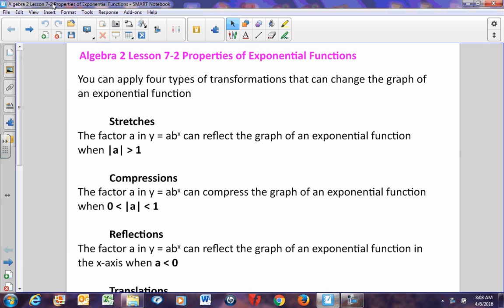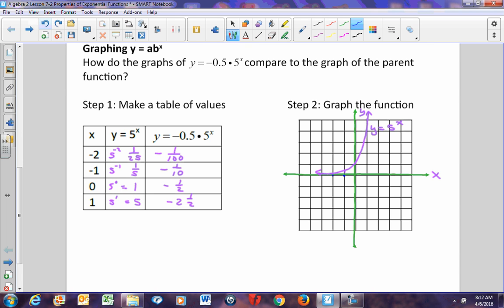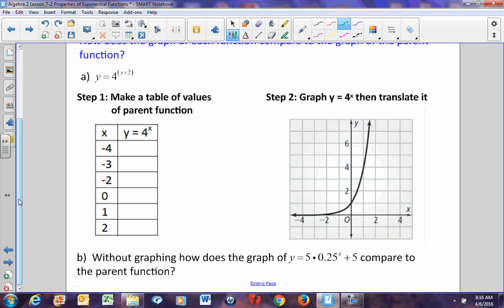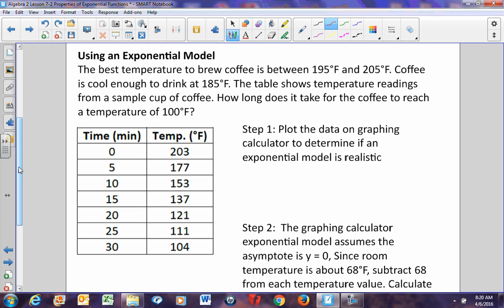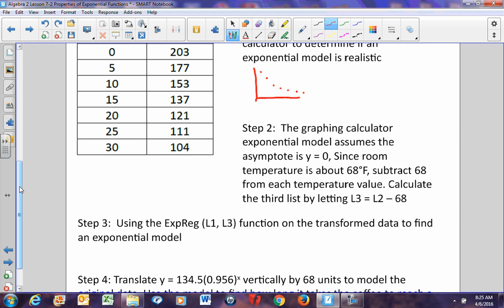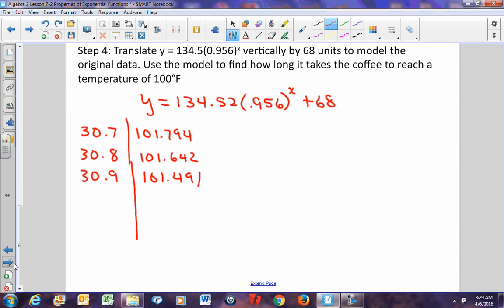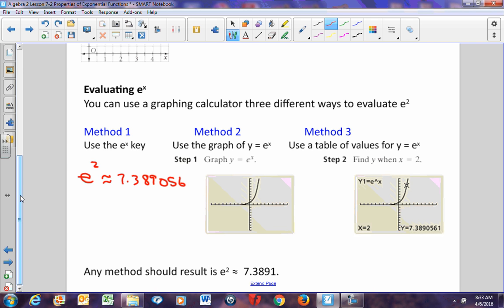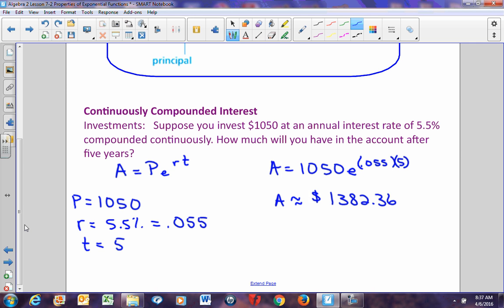Algebra 2 Lesson 7 2 Properties of Exponential Functions